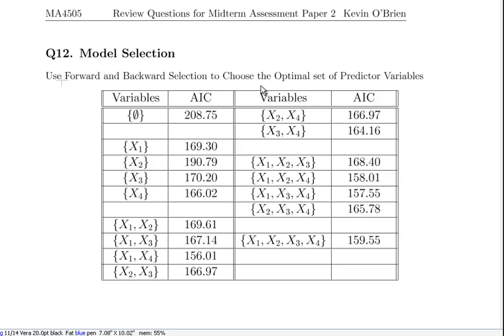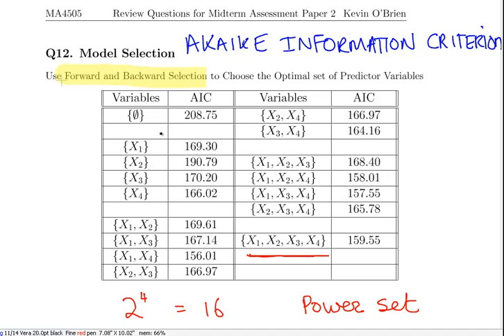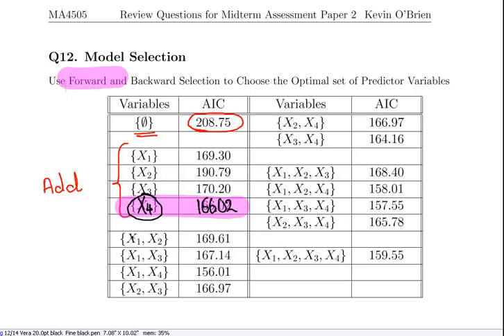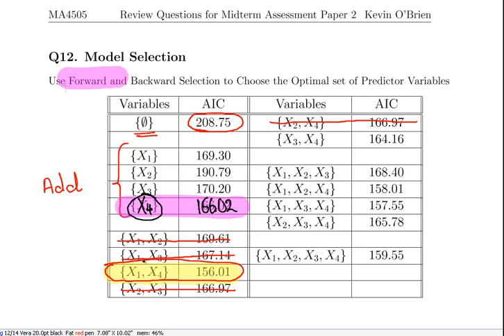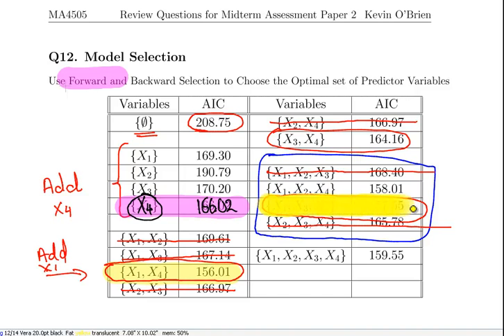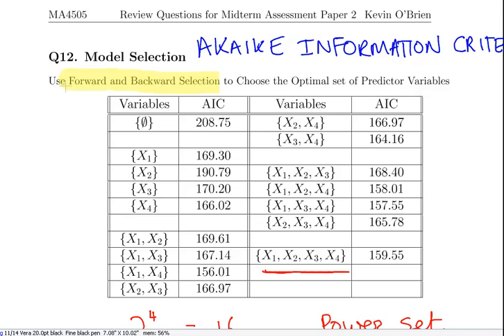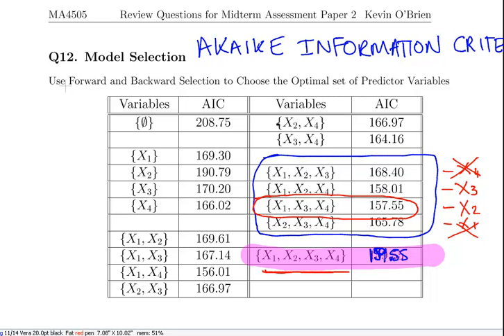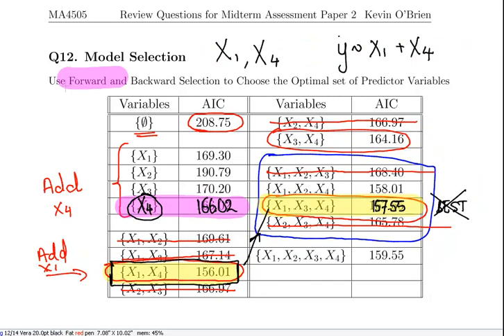Model Selection With AIC